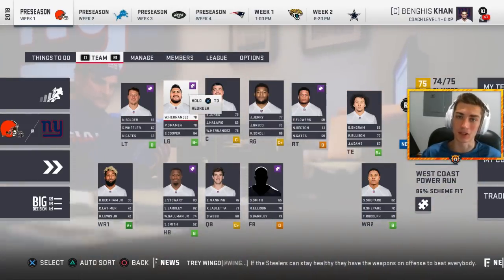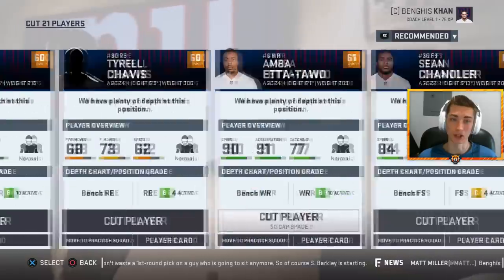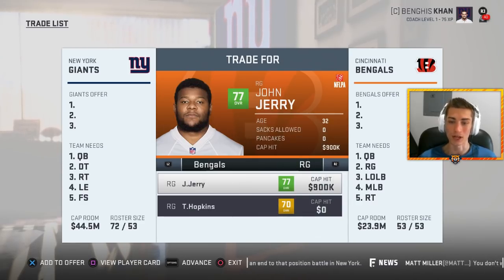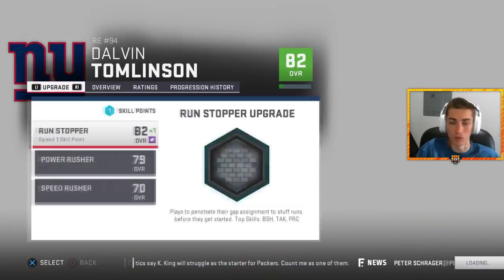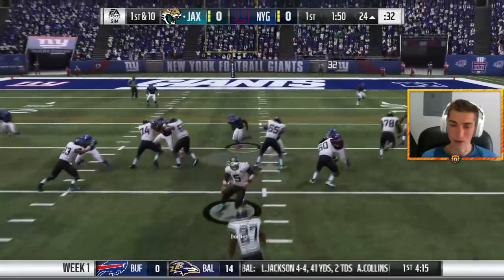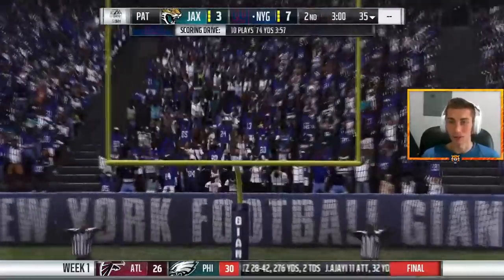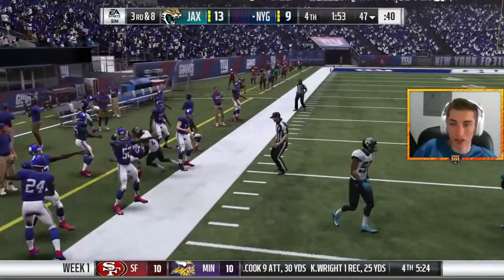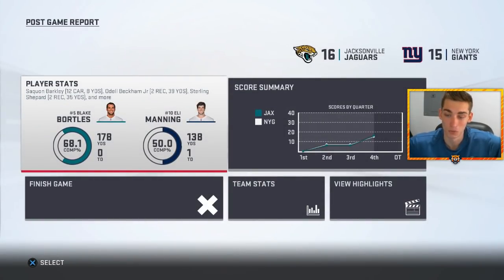Big Trades + Craziest Ending EVER! Madden 19 New York Giants Franchise Ep. 2